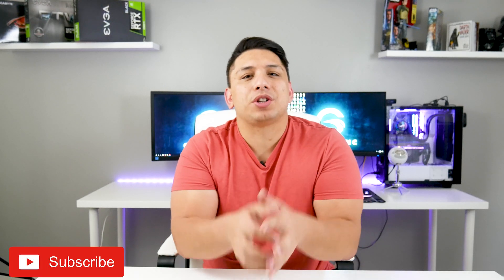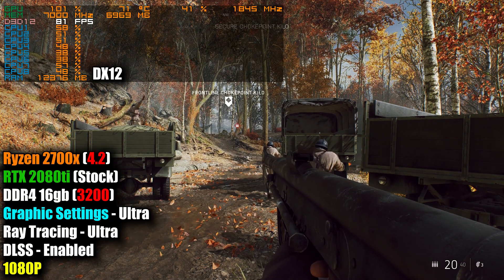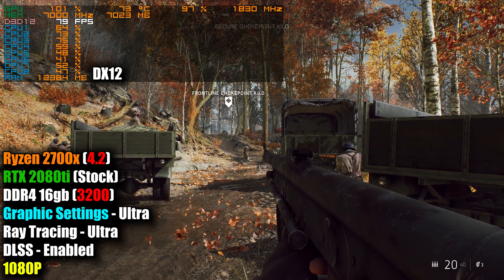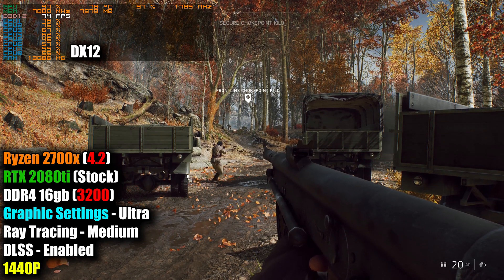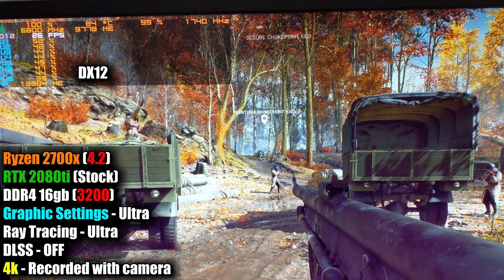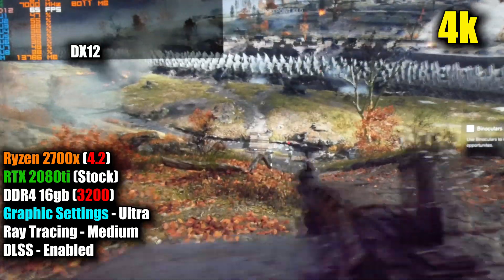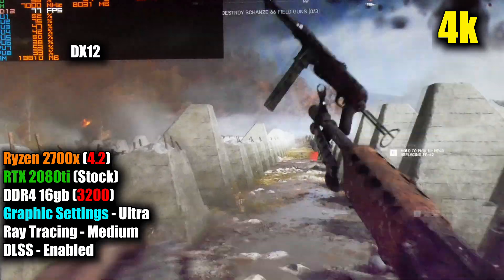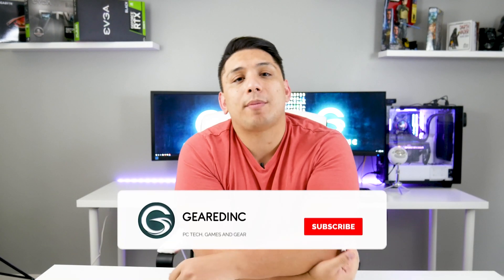The First DLSS + RAYTRACING Enabled Game Tested.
We finally have a game that supports DLSS and Raytracing - But does it live up to the hype?

System Used For Test

Ryzen 2700x
B450 Tomahawk
2080ti EVGA Black
860 Evo
Acer Predator
Seiki 4k